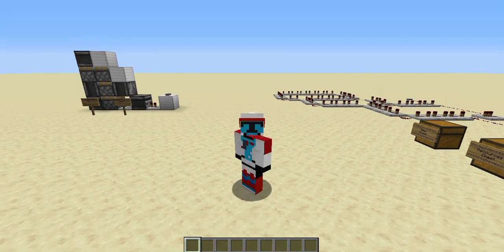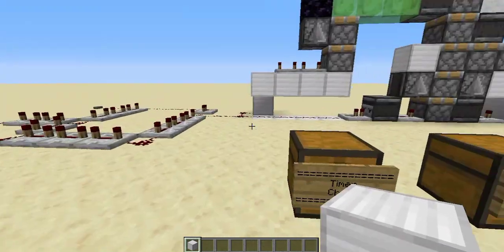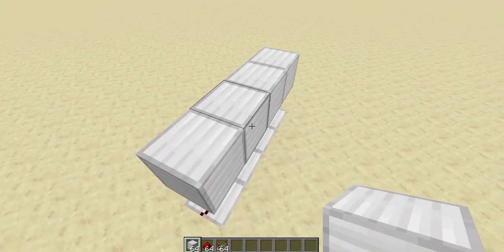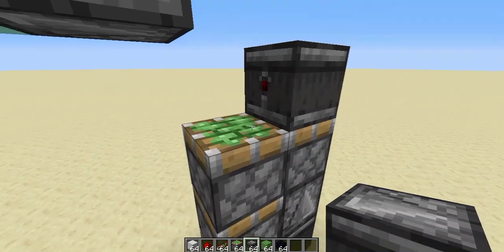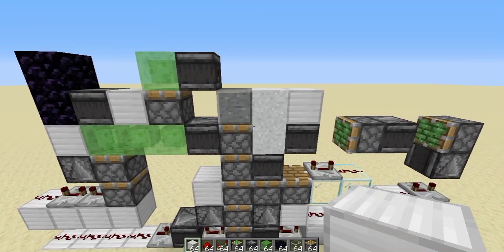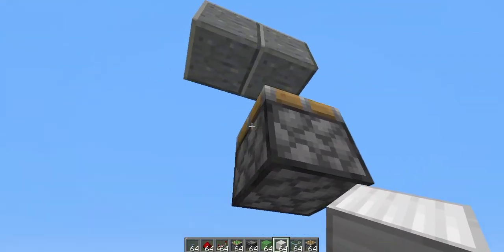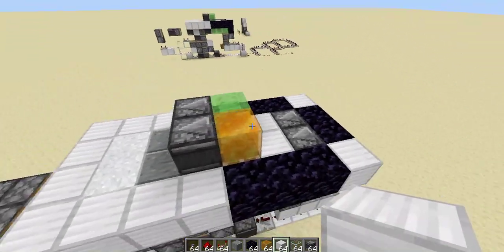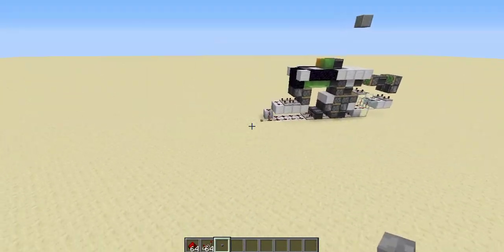Minecraft Penta-Piston Extender Tutorial!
In this tutorial, I show how to build a tileable Penta-Piston extender in Minecraft!